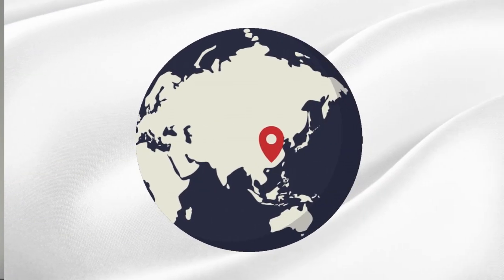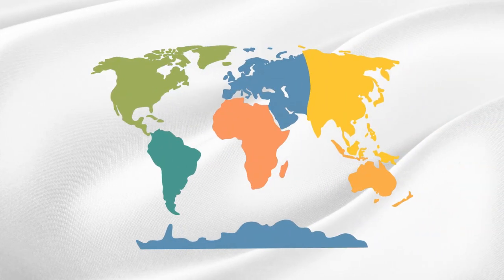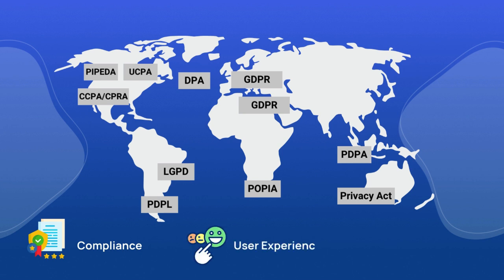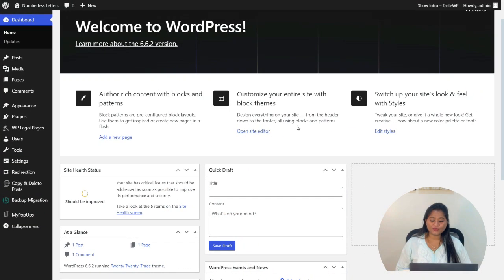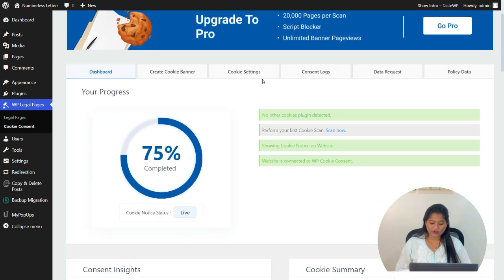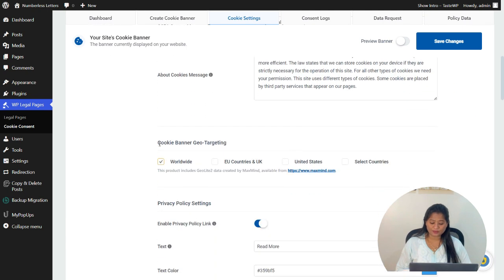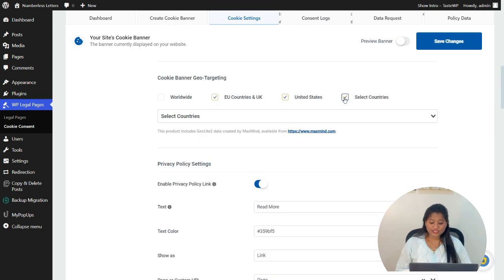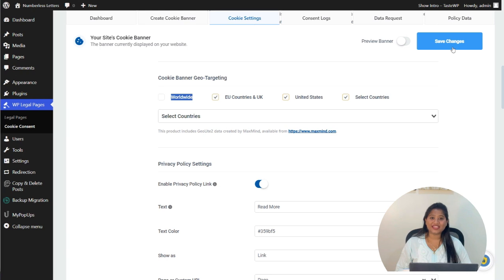How to Use Geotargeting in WP Cookie Consent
Want to provide a personalized and engaging experience for your website visitors?

Geotargeting with WP Cookie Consent allows you to tailor your cookie banner based on the user's location, ensuring compliance with data privacy regulations and improving user satisfaction.

Key benefits of geotargeting:

Enhanced user experience: Deliver relevant content and messages that resonate with your audience.
Improved compliance: Ensure your website adheres to data privacy laws in different regions.
Increased engagement: Provide a more localized experience that fosters trust and connection.

00:00 - Introduction
00:39 - What is Geotargeting?
01:27- Steps for using geotargeting in wp cookie consent plugin
02:36-  Outro

With geotargeting, you can enhance your website's user experience by delivering targeted content and messages while also ensuring compliance with data privacy regulations in different regions.

Watch now to discover how geotargeting can transform your website and drive better results.